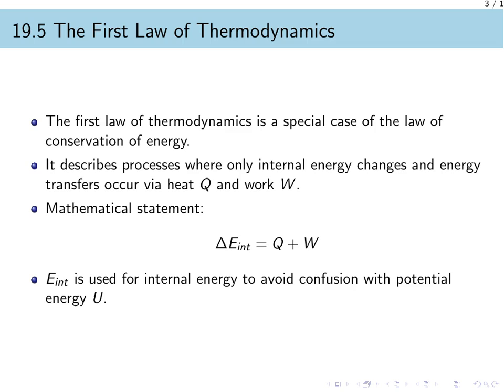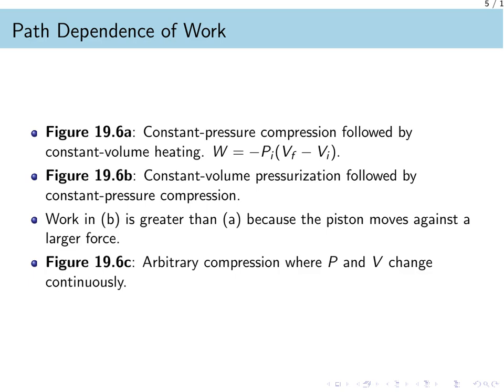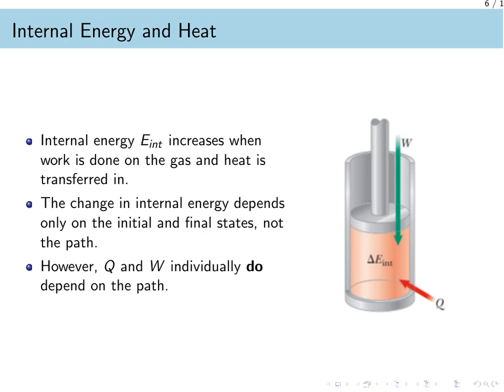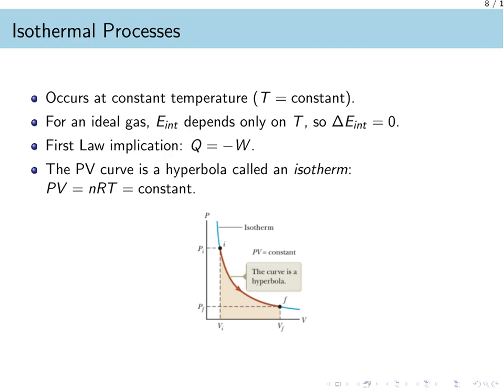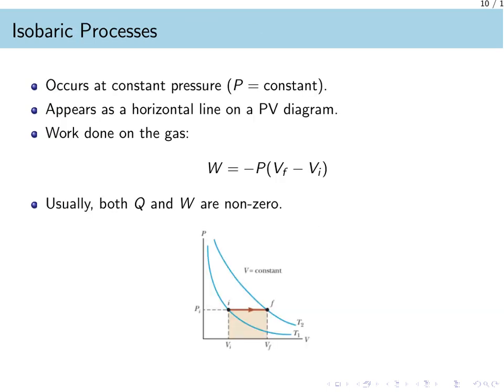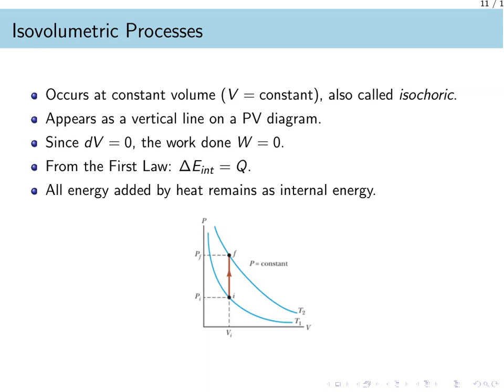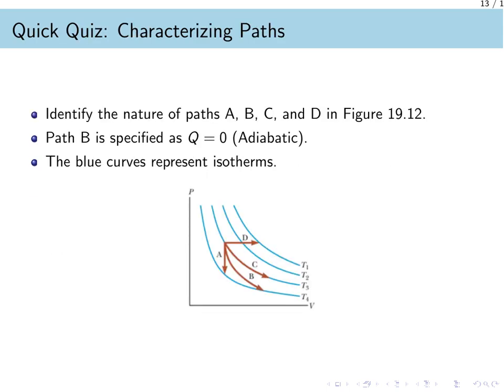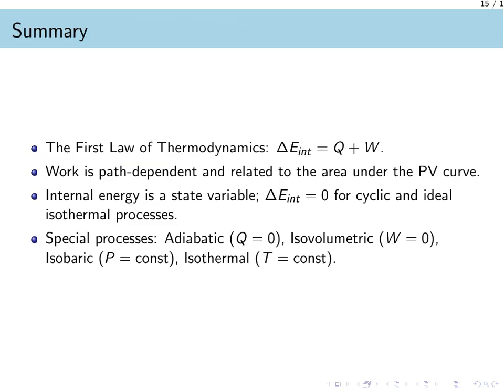19.5 The First Law of Thermodynamics